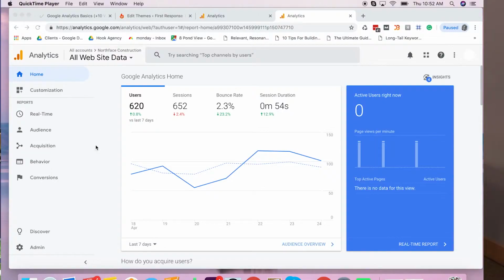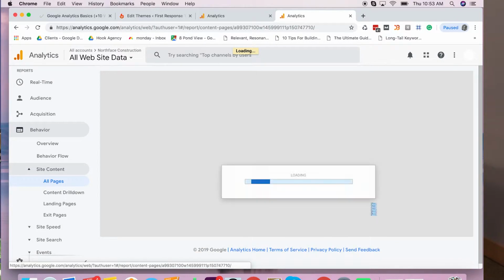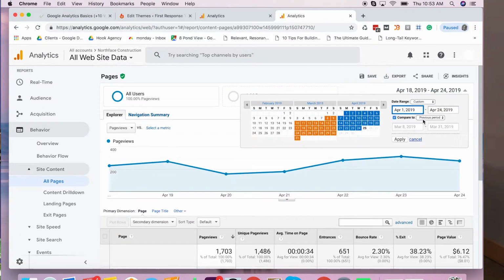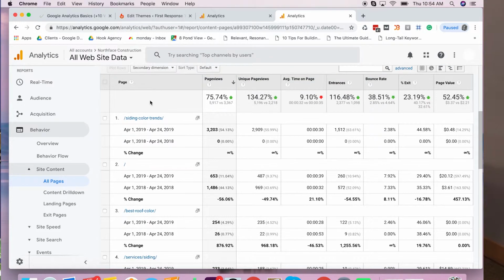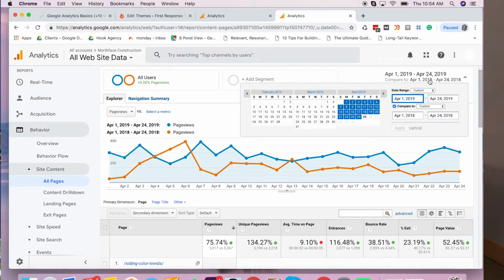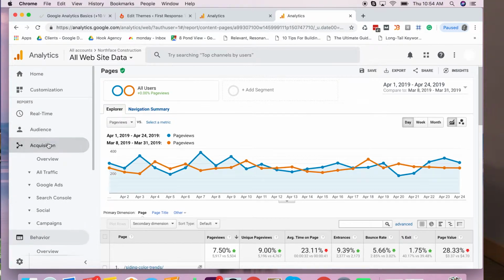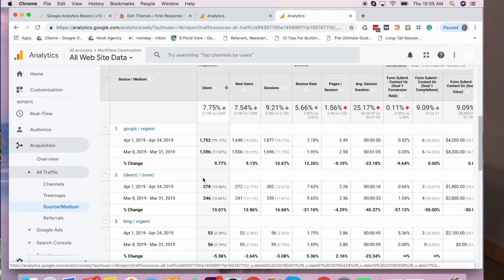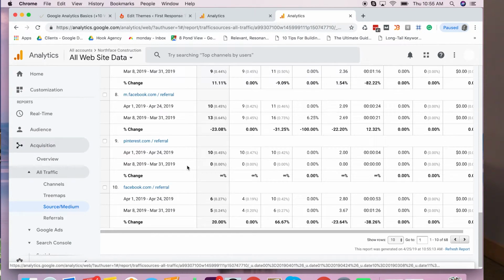Identifying Patterns in Your Google Analytics (Super Simple Tutorial)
How do you figure out where people are going on your website with Google Analytics? Compare year over year or month over month data?

How do you figure out where your visitors are coming from?

Check out our full 'Google Analytics Basics guide' and 10 things you can improve on your website based on data from Analytics